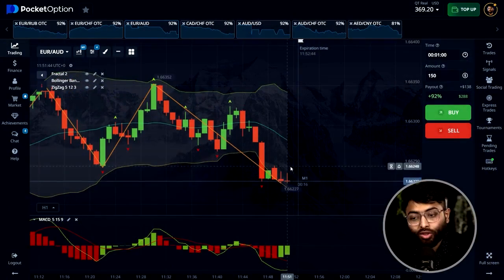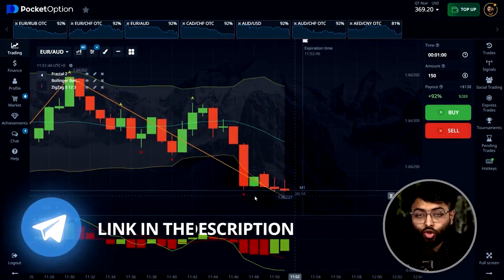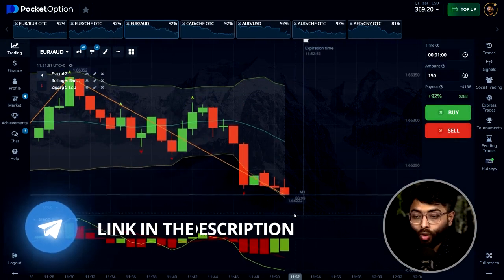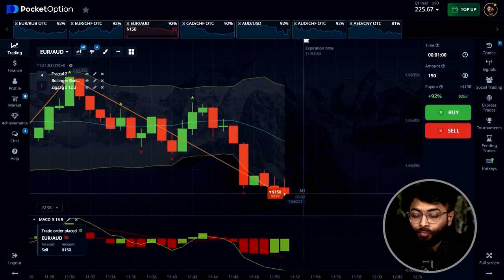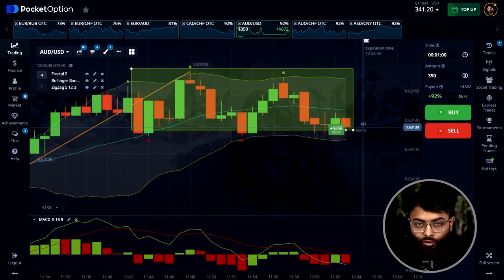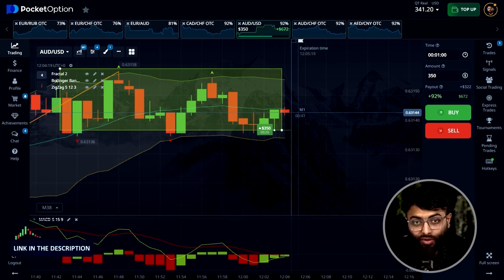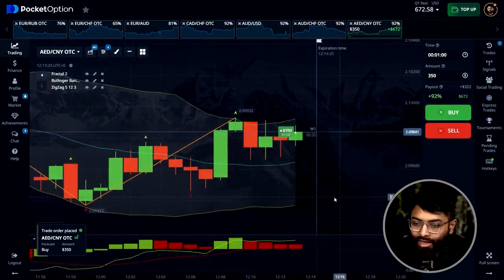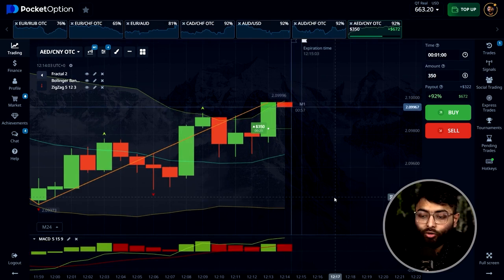Pocket Option Signals 2025 | Accurate Binary Options Strategies and Technical Analysis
My Telegram Channel. Live Trading and Education

Want to trade with the most accurate Pocket Option signals? 🚀 In this video, I reveal where to find the best trading signals, how to filter out false alerts, and use technical indicators to confirm high-probability trades.

Learn how to use trend analysis, price action, and signal providers to execute profitable trades. Whether you're a beginner or a pro, these trusted trading signals will help you increase your win rate and grow your balance on Pocket Option! 📊

🔹 What you’ll learn in this video:
✅ Where to find the most accurate Pocket Option signals
✅ How to verify signals using technical indicators
✅ The best trading strategies for high win rates
✅ A step-by-step guide to using trading signals effectively

⏳ TIMESTAMPS ⏳
00:00 - Why Most Traders Fail on Pocket Option
01:45 - Candlestick Patterns That Work Best
04:30 -  Join My Private Telegram Channel
07:15 - Support & Resistance Zones Explained
10:00 - How to Improve Your Win Rate